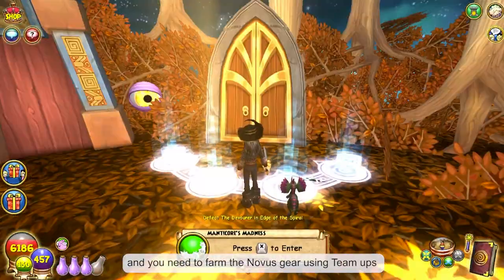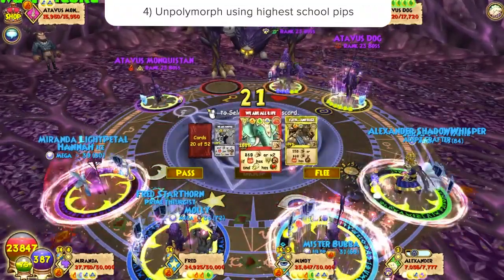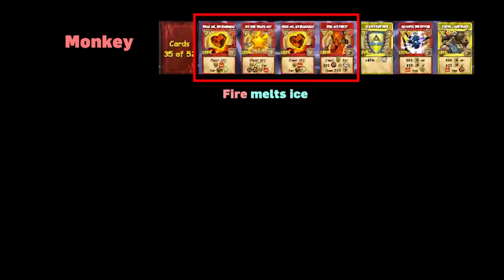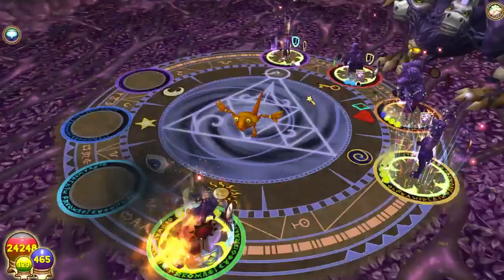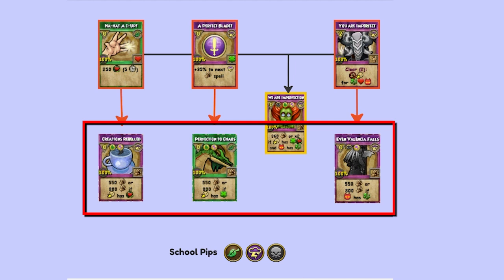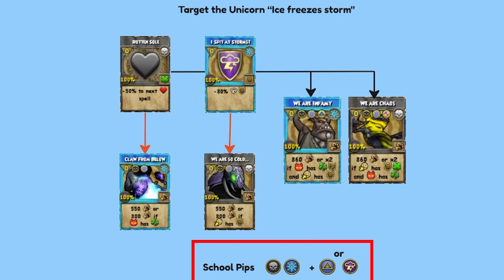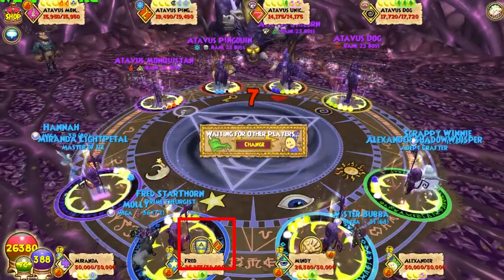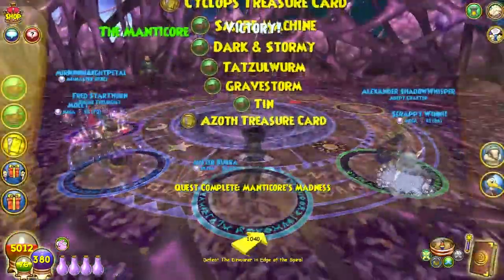Wizard101 GUIDE: Novus Final Boss Fight (THE LEGIT WAY) Manticore Madness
Wizard101: Novus Final Boss Guide - Novus gear - Hat / Robe / Wand
0:00 Why you need to learn the final boss
0:30 Quick overview
1:44 Polymorph counters / Who to attack
3:03 How to read the cards & play the Forms - Unicorn / Monkey / Penguin / Dog
7:03 Example fight
8:45 Like and share plz I spent hours on this guide ;-;

Manticore Madness how to do the fight tutorial gear guide end game 2023 wizard101 guide tutorial recommended new normal method Avatus monquistan tutorial Avatus Pengouin Avatus unicorn Avatus dog polymorphs strategy